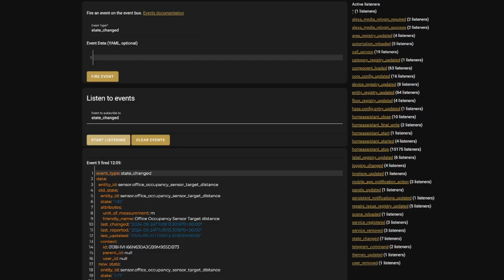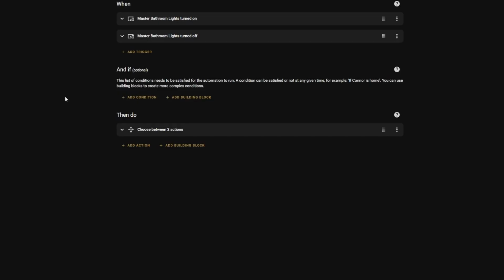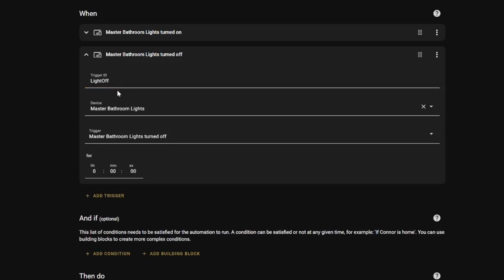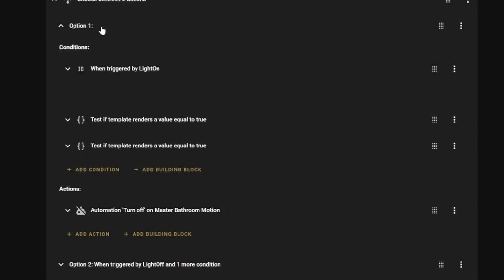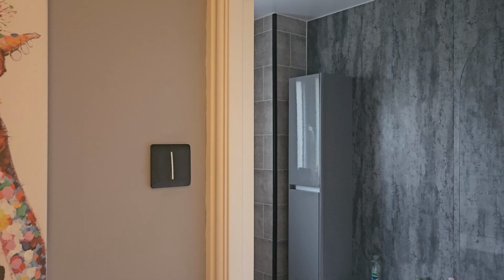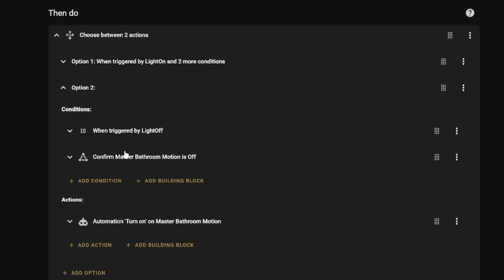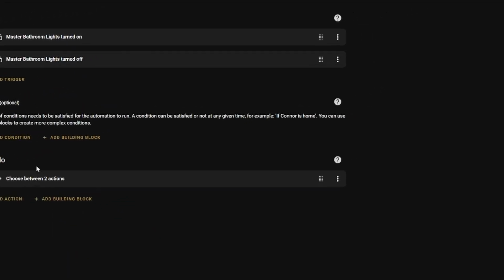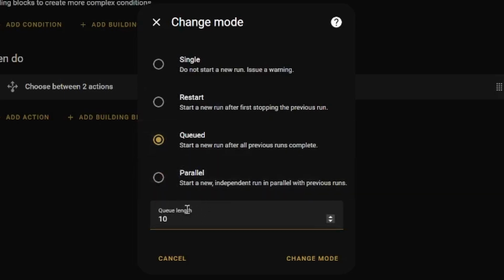Easily DISABLE your Motion Sensors in Home Assistant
Here are the value templates we used in this automation:
{{ trigger.to_state.context.parent_id == none }}
{{ trigger.to_state.context.user_id == none }}